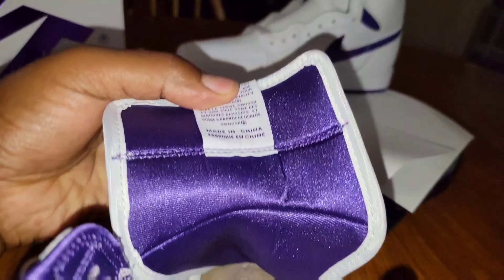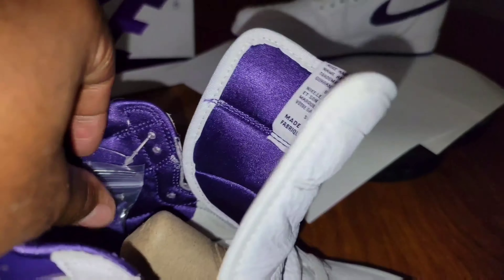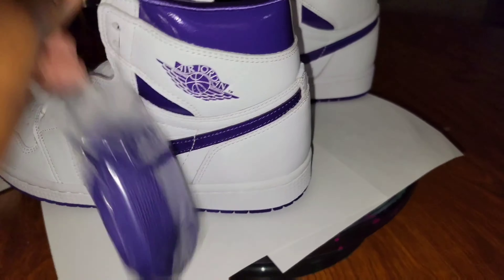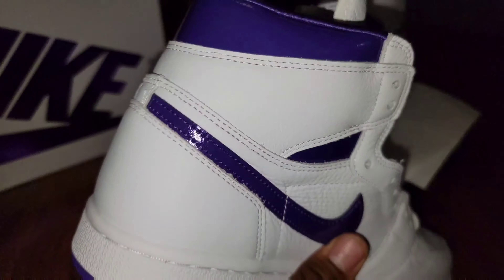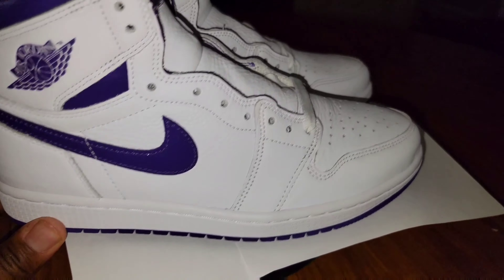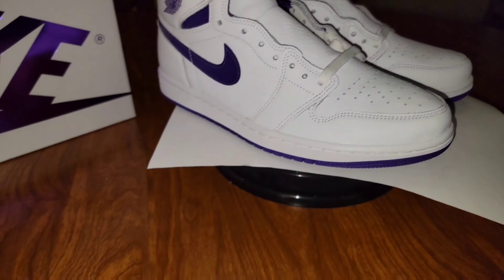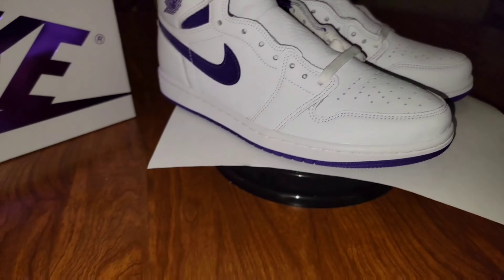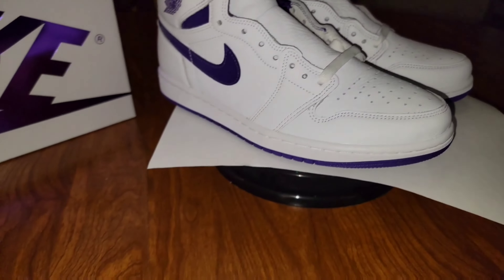Metallic Purple jordan 1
looking at the Metallic purple jordan 1